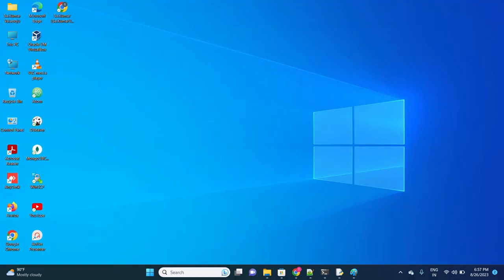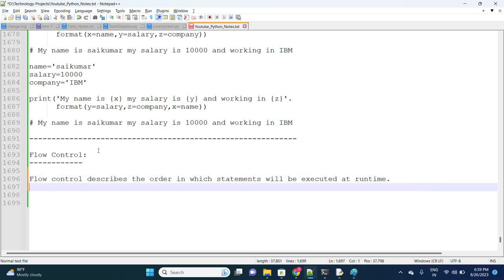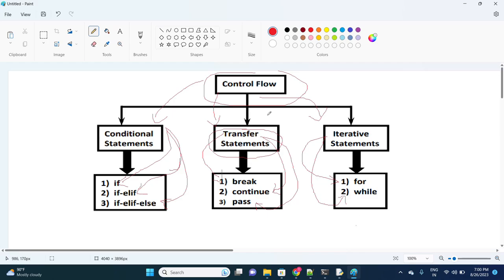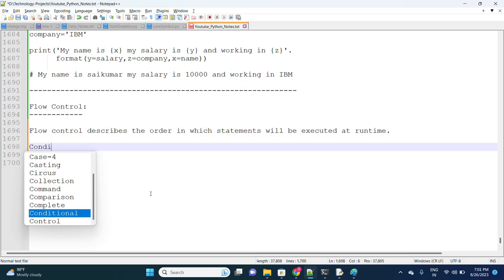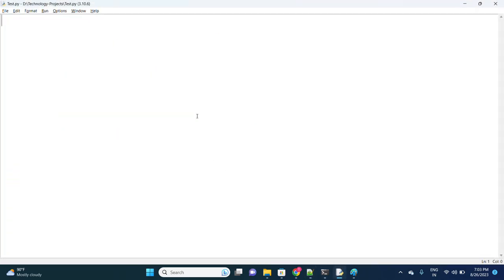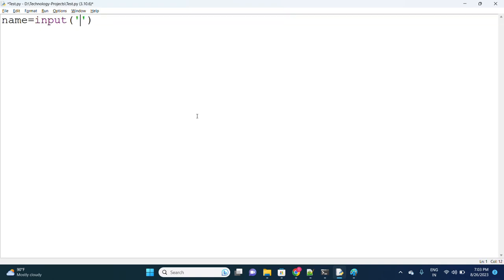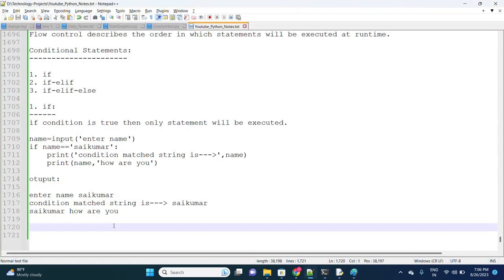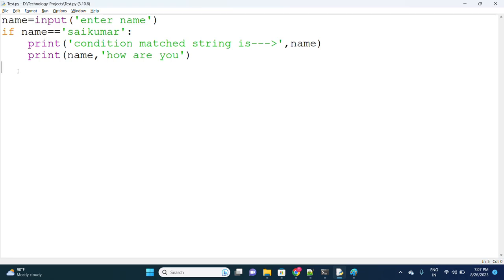21.Master Python Flow Control | If, Else Explained!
Last week, we covered input and output statements in Python. This week, let's dive into flow control—an essential concept to make your Python programs smarter and more dynamic!

🚀 What You'll Learn in This Video:

Introduction to flow control in Python
Using if, else, and elif statements effectively
Writing for loops and while loops
Understanding nested loops and flow control best practices
💻 Whether you're new to coding or want to refine your skills, this video will provide the foundational knowledge you need to level up your Python programming journey!

Thank you for being part of our learning journey!